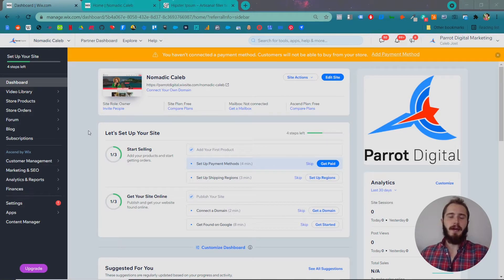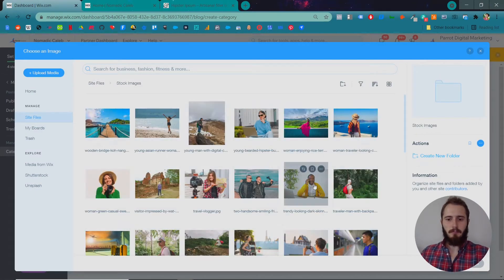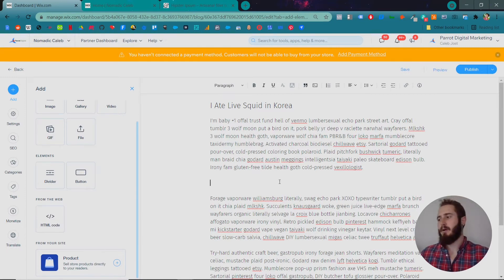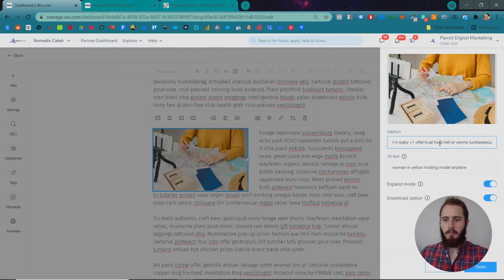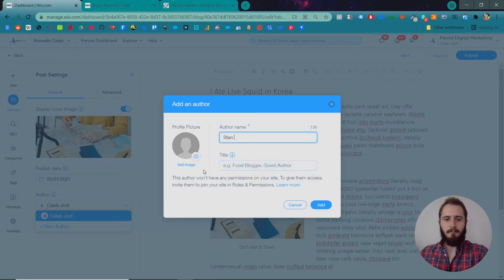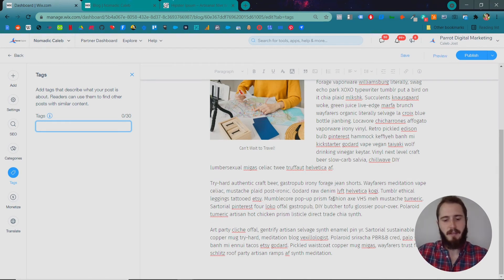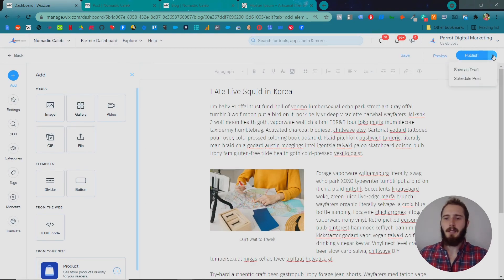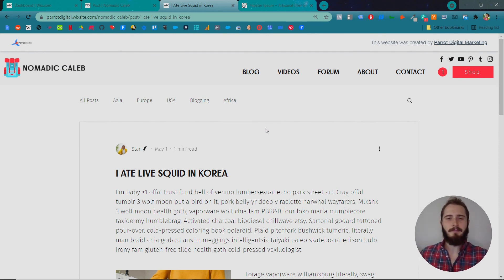Wix Blog Tutorial 2022 | How to Set Up Your Wix Blog and Start Posting Today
Blogging is a great, and FREE, way to grow traffic to your website. Writing content for the internet is still one of the best ways to develop an audience for your business. Wix has a great and easy-to-use blog. Follow along with me and we'll set your Wix blog up in this tutorial!

Here are Wix's instructions on setting up a blog on your

Ready for more clients than you can handle? Master client acquisition in just an hour with How to Get Your First Client, a book I just published: 📕